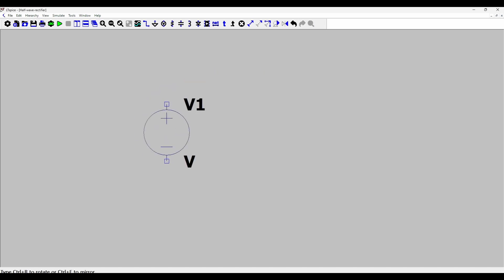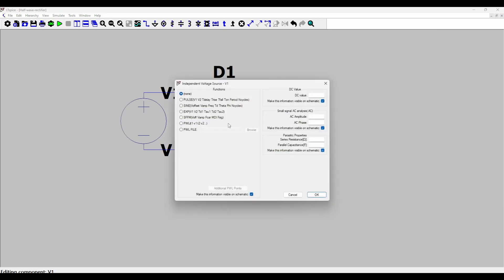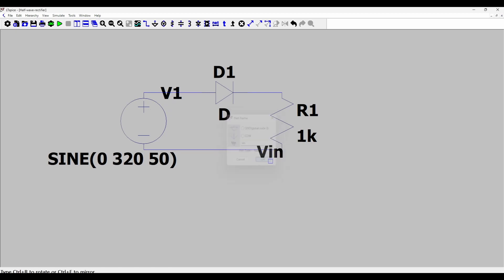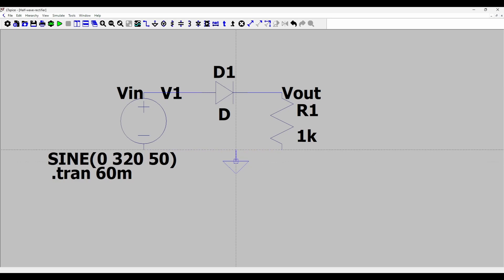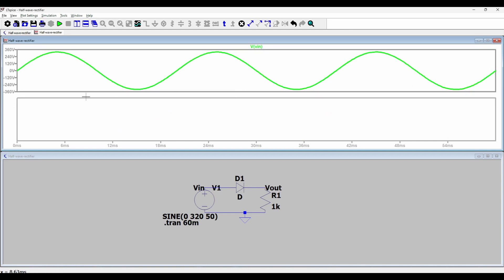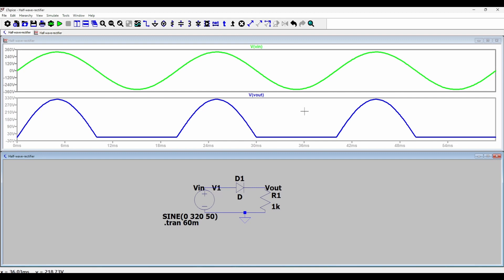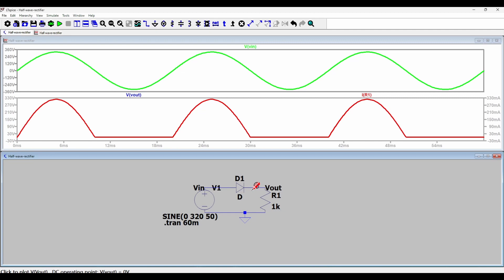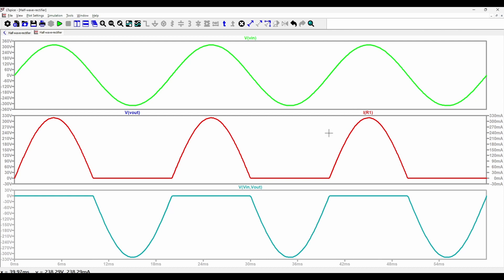Simulation of a Half-Wave Rectifier using LTspice | Plotting Rectified Voltage and Diode Voltage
Join me in this comprehensive YouTube lecture where I guide you through the process of simulating a half wave rectifier circuit using LTspice. Whether you're a beginner or an experienced electronics enthusiast, this tutorial offers valuable insights into understanding and analyzing rectifier circuits.

In this step-by-step guide, you'll learn how to:

Set up the half wave rectifier circuit schematic in LTspice.
Define component values and parameters for realistic simulation.
Run the simulation and analyze the transient response of the circuit.
Plot voltage and current waveforms to visualize circuit behavior.
Interpret simulation results to gain insights into rectification principles.
By the end of this lecture, you'll have the knowledge and skills to simulate and analyze half wave rectifiers with confidence, empowering you to design and troubleshoot rectifier circuits effectively.

Don't miss out on this opportunity to enhance your LTspice proficiency and deepen your understanding of rectification theory.